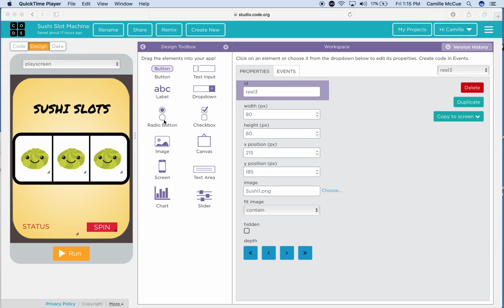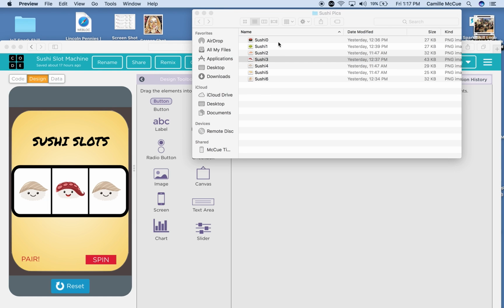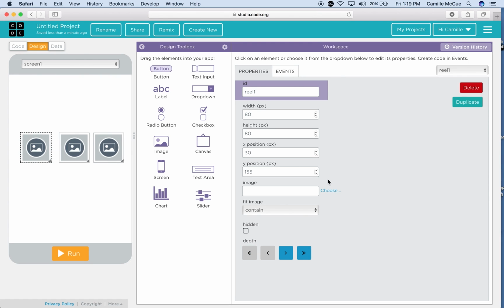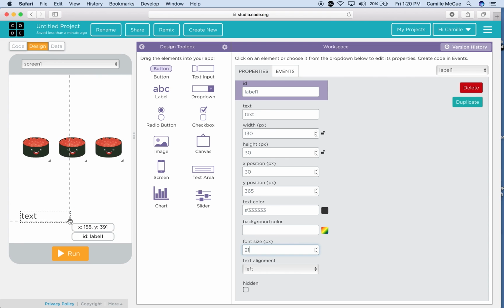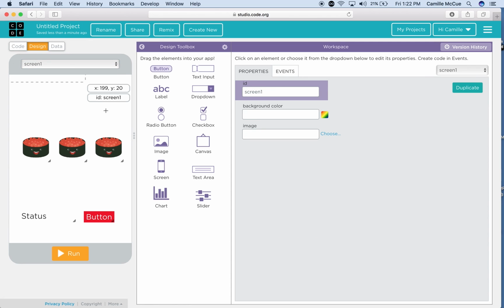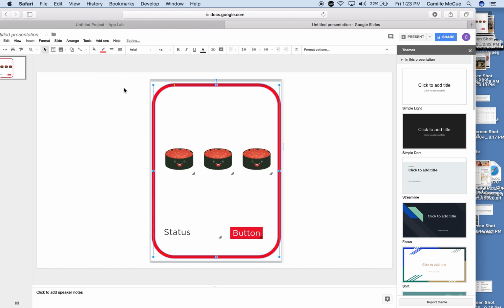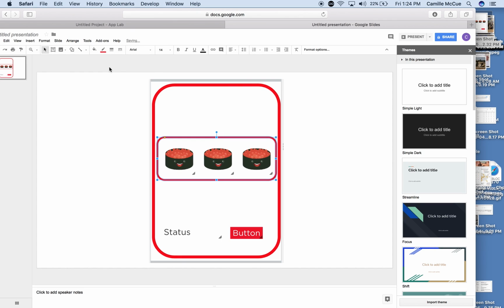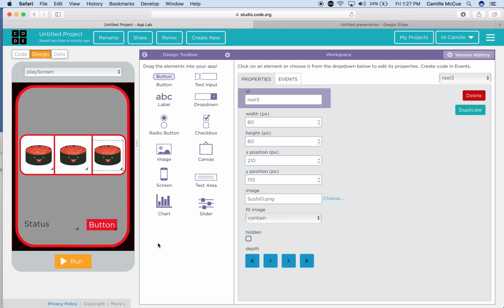Sushi Slots Graphic Design (App Lab)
Create the graphic design of a sushi-themed slot machine in App Lab.